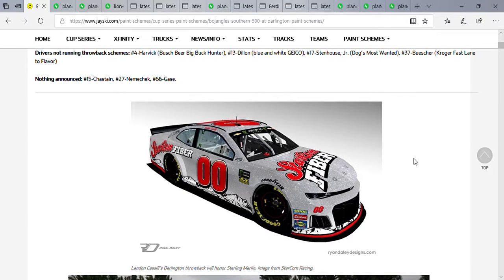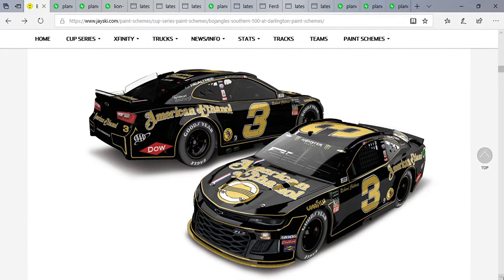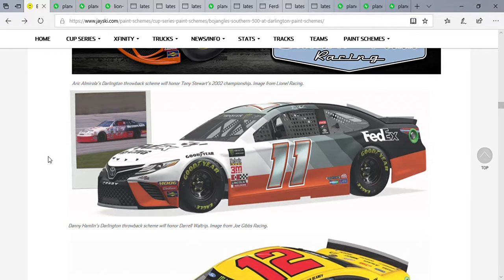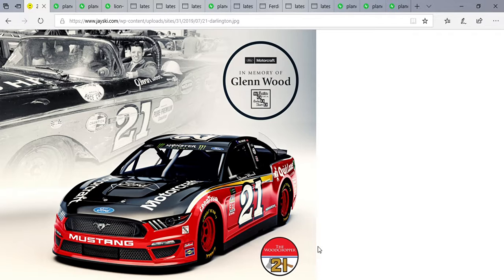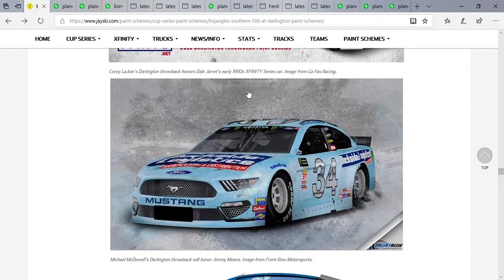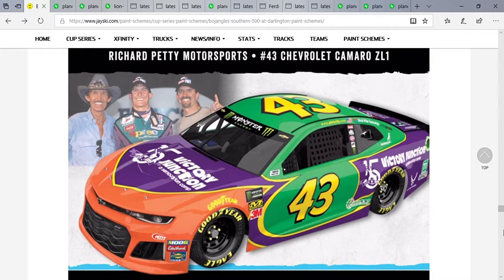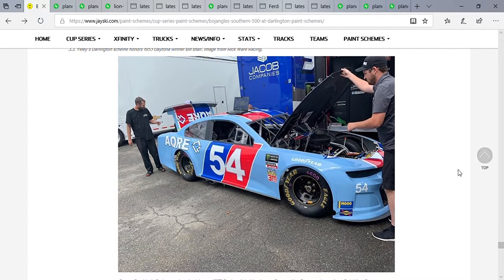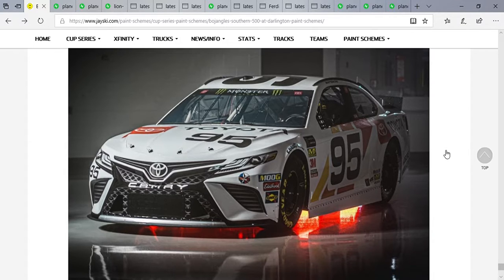NASCAR Paint Scheme Preview: Darlington (Cup)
Since this is throwback weekend, I've decided to try something different and go to Jayski's Silly Season Website and do the Paint Scheme Preview video from there. I gotta say, there are a lot more throwback paint scheme that I like in this gallery than those that I don't like or simply not a big fan of. Out of all the paint schemes we've seen in this video, I think my personal favorites are those of Byron, Cassill, (Kurt) Busch, Elliott, Larson, Wallace, Smithley, Sorenson, and Hamlin. Fill free to leave your thoughts and opinions down below in the comments and also my Xfinity Series Paint Scheme Preview video will go up tomorrow :)